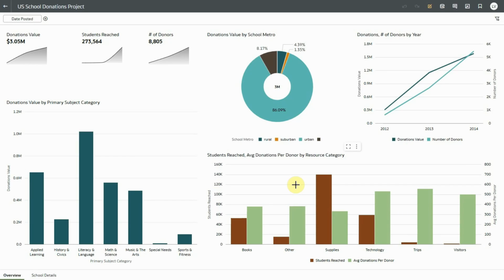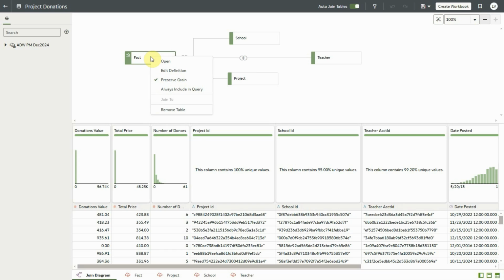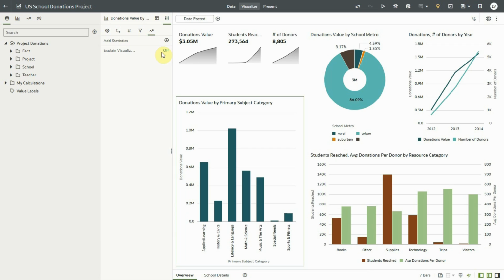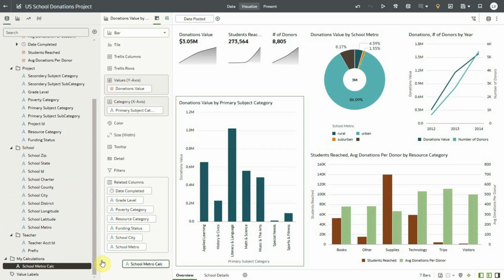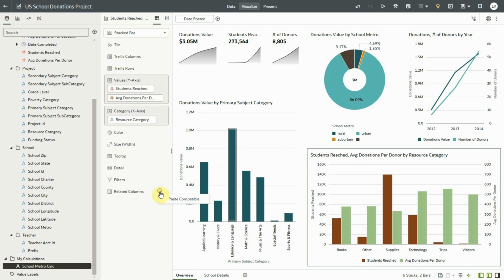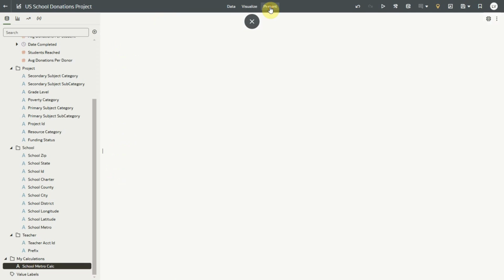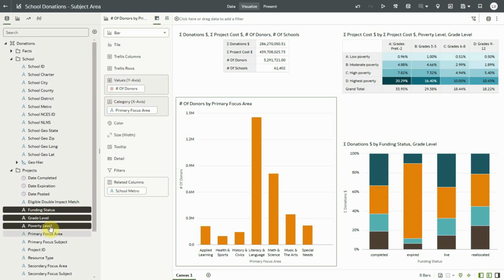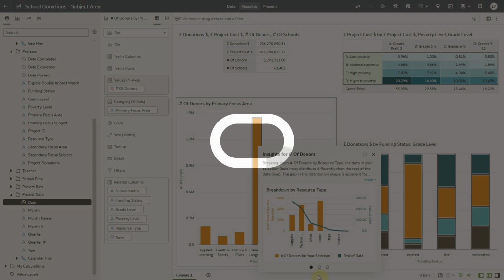Configuring contextual insights in Oracle Analytics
This video shows how to configure Contextual Insights (CI) feature for your Oracle Analytics visualizations. See this other video for information of the value that CI brings to consumers of your dashboards
See other features introduced in the January 2025 Oracle Analytics Cloud update :